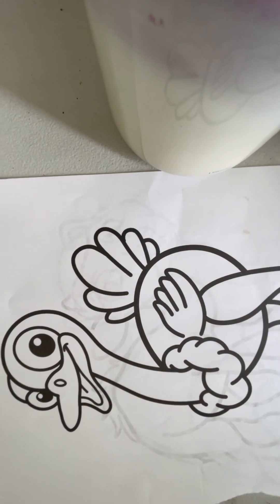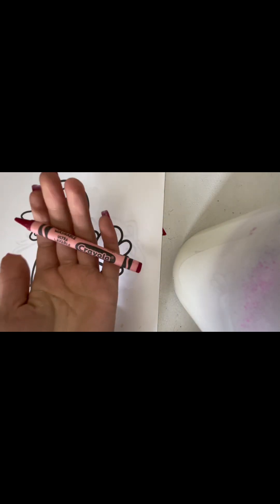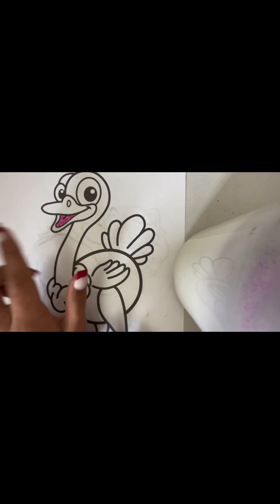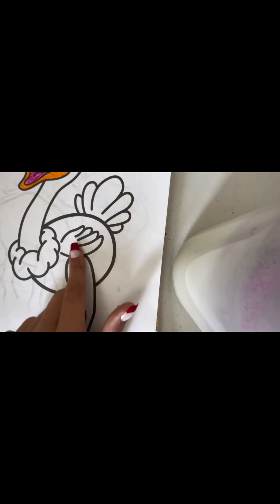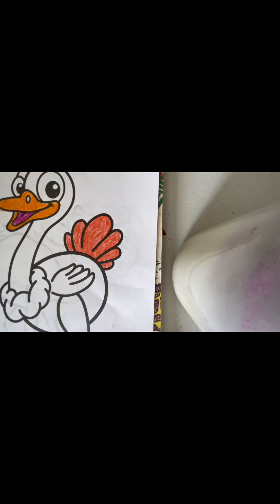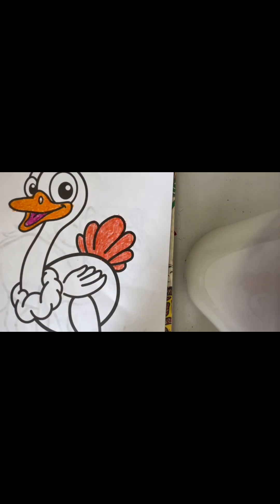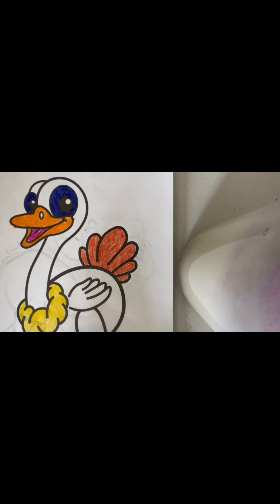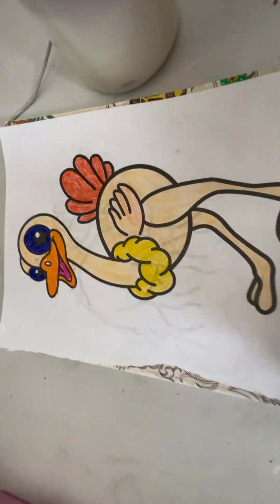Color with me 🌸￼